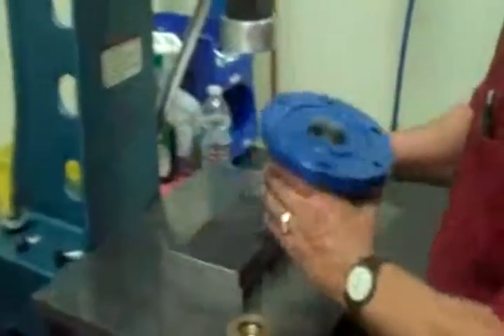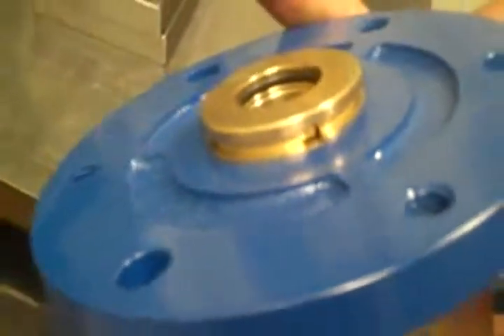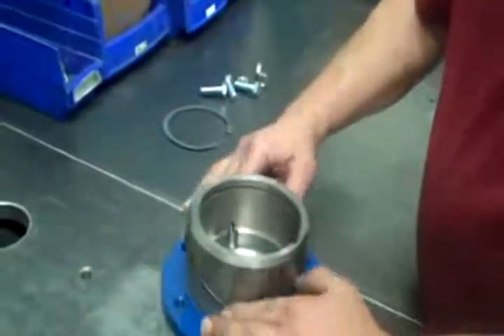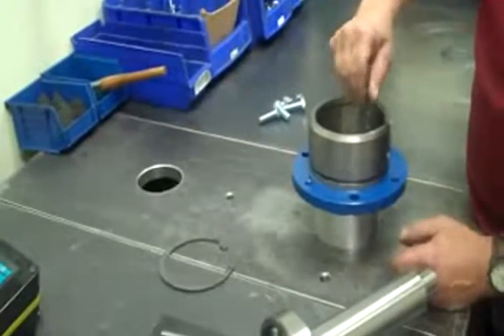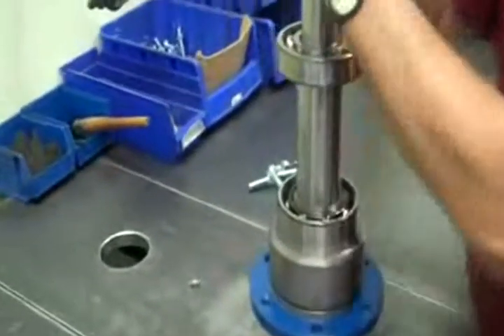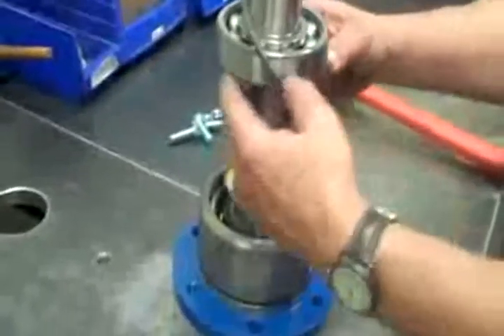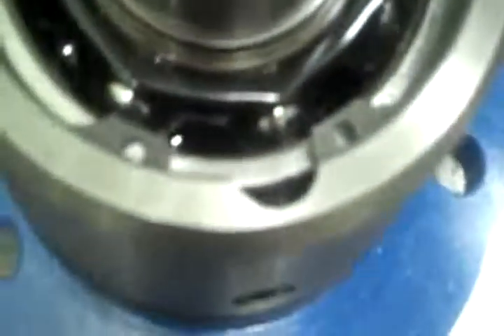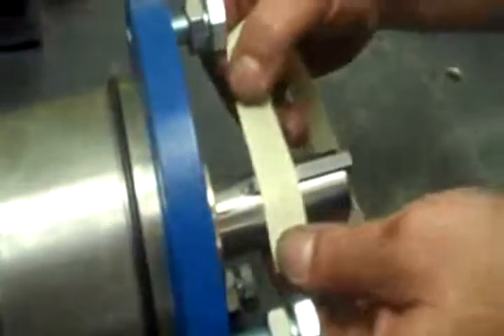Griswold Maintenance Video How to Assemble a Rotating Assembly